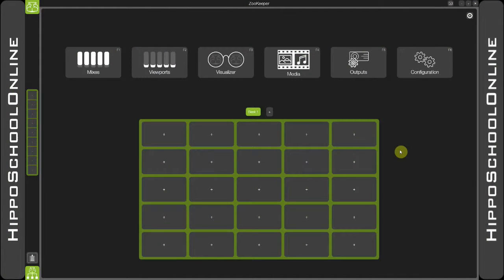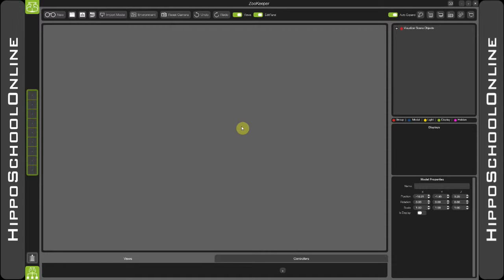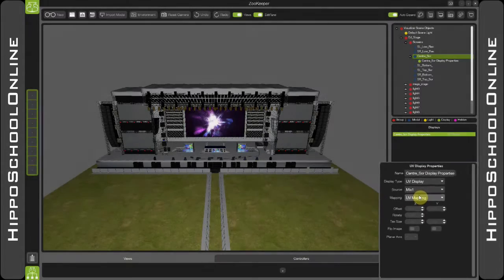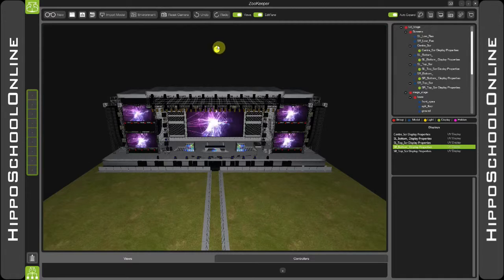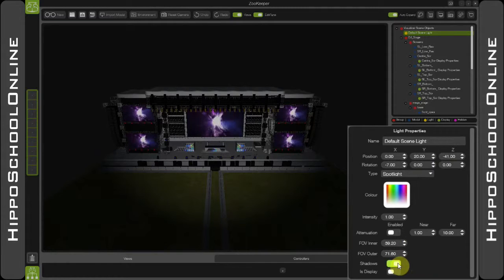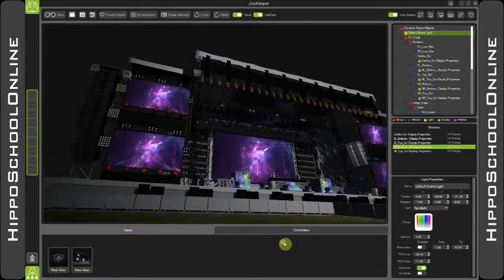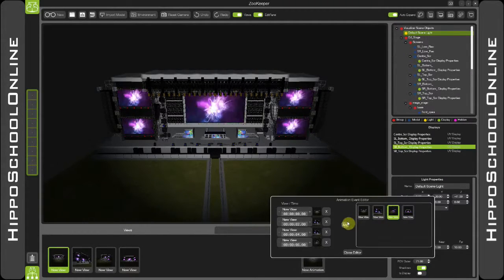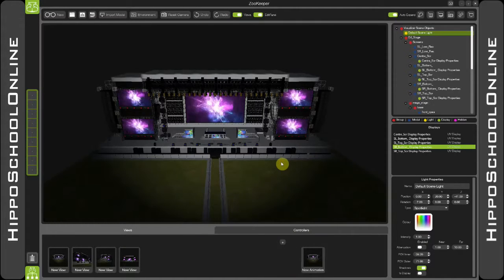HippoSchoolOnline V4 -Visualiser Basic - with a 3D Model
An introduction to the Visualiser in Hippotizer V4 focusing on how to import your model, get your displays patched and much much more!